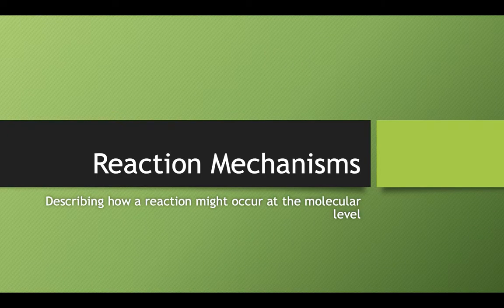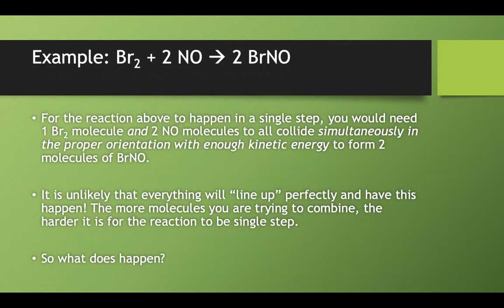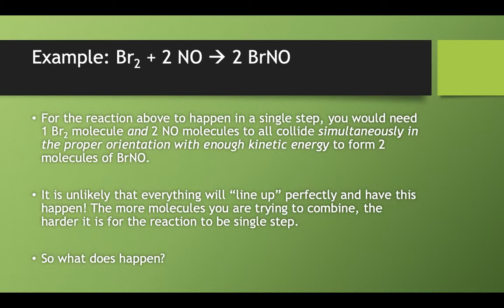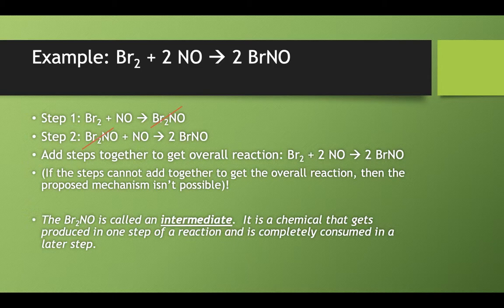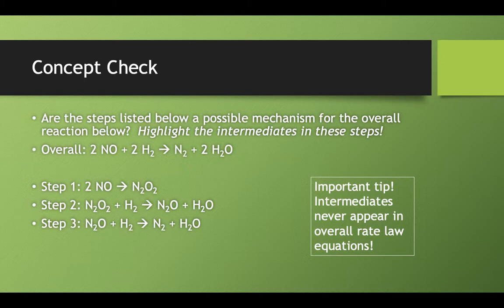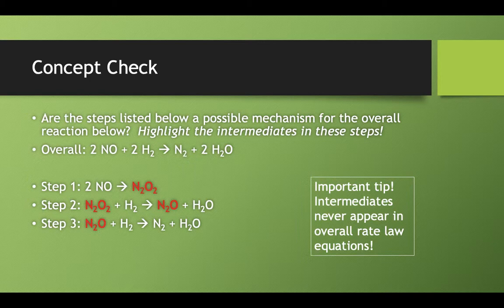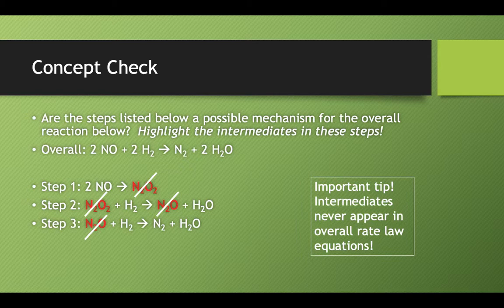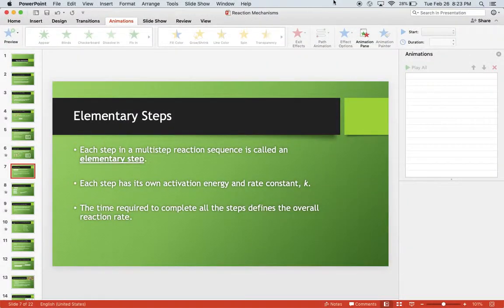Mechanisms 1 6